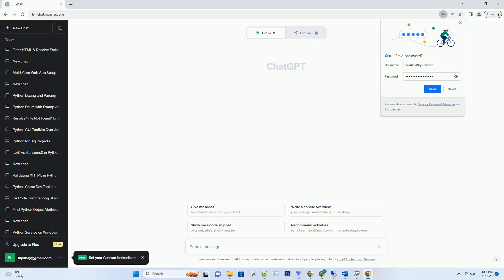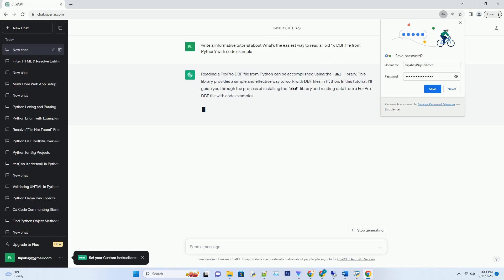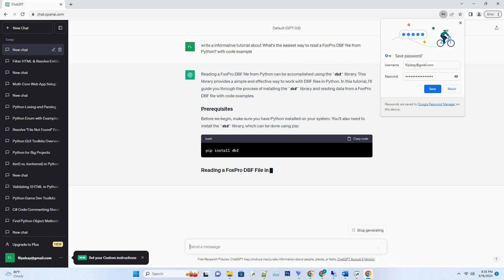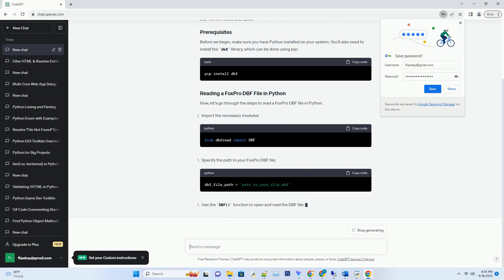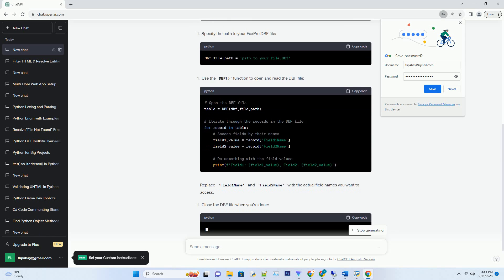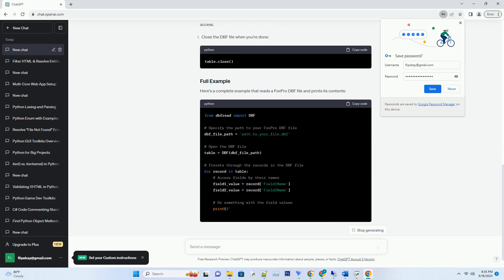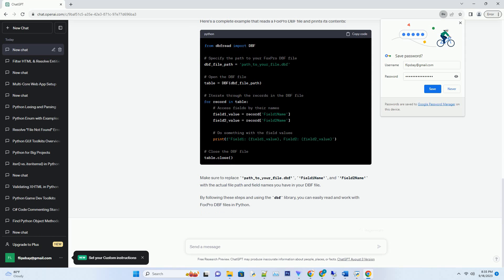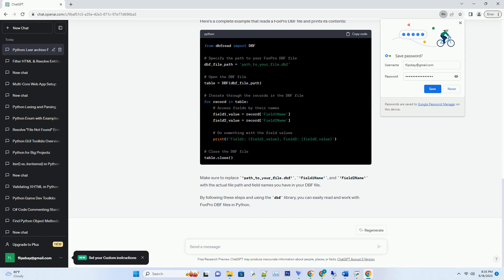What's the easiest way to read a FoxPro DBF file from Python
reading a foxpro dbf file from python can be accomplished using the dbf library. this library provides a simple and effective way to work with dbf files in python. in this tutorial, i'll guide you through the process of installing the dbf library and reading data from a foxpro dbf file with code examples.
before we begin, make sure you have python installed on your system. you'll also need to install the dbf library, which can be done using pip:
now, let's go through the steps to read a foxpro dbf file in python.
replace 'field1name' and 'field2name' with the actual field names you want to access.
here's a complete example that reads a foxpro dbf file and prints its contents:
make sure to replace 'path_to_your_file.dbf', 'field1name', and 'field2name' with the actual file path and field names you have in your dbf file.
by following these steps and using the dbf library, you can easily read and work with foxpro dbf files in python.